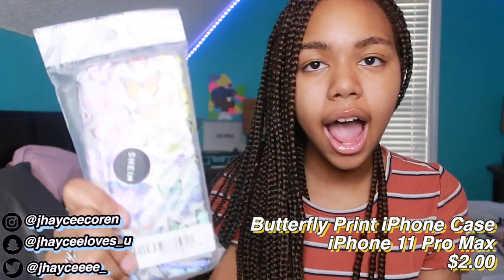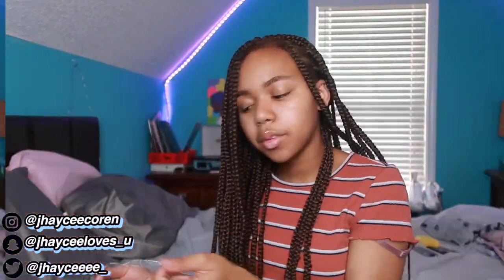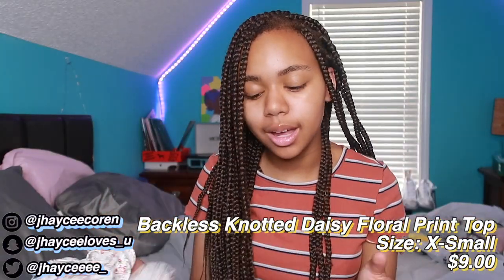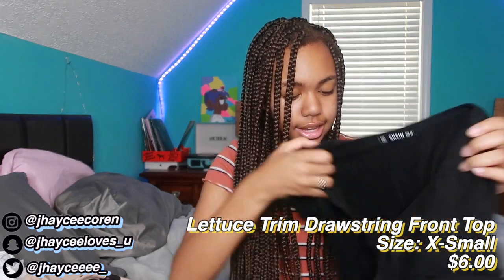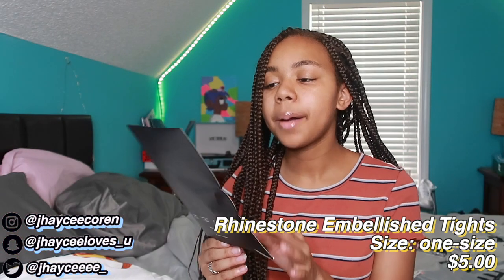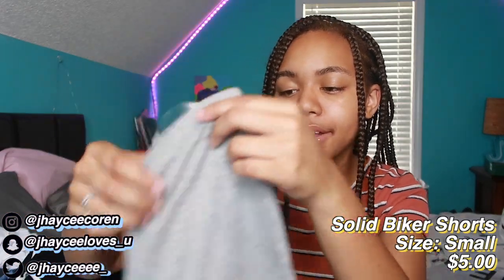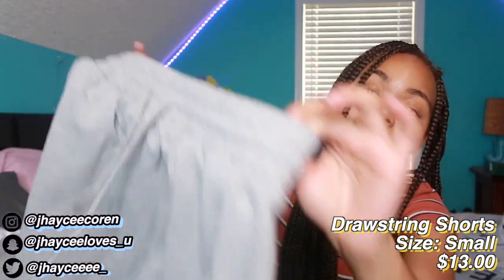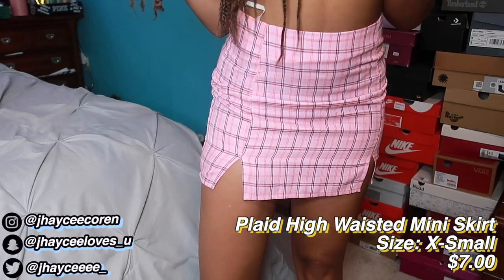HUGE SUMMER SHEIN TRY-ON HAUL 2020|is it worth it? cheap+trendy clothing, swimsuits, and accessories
BLACK LIVES MATTER RESOURCES AND PETITIONS HERE!
Blacklivesmatter isn't just a moment, it's a movement.

Hey guys! In this video, I show you all the items I purchased from shein! In this huge summer haul, I purchased tops, graphic tees, pants, shorts, skirts, accessories, and swimwear. These items are perfect for summer, and most can even carry over to school! In this video, I will also give you my 100% honest opinion on each item and SHEIN as a whole.

Timestamps:

0:00 Preview
0:30 Intro
1:42 Accessories
3:44 Swimwear
5:20 Tops and Dresses
10:47 Bottoms
17:36 Final Thoughts-Is it worth it?
18:46 Outro

Verse of the video :) - Therefore do not be anxious, saying, ‘What shall we eat?’ or ‘What shall we drink?’ or ‘What shall we wear?’ For the Gentiles seek after all these things, and your heavenly Father knows that you need them all. But seek first the kingdom of God and his righteousness, and all these things will be added to you. Matthey 6:31-33

45+ THINGS TO DO THIS SUMMER|| my 2020 summer bucket list!! (if big rona doesn’t ruin everything)
WAYS TO MAKE MONEY DURING QUARANTINE FOR TEENS || Ways for teens to make money at home

Business Instagram: @designsbyjhaycee
Business Help Instagram: @theyoungceolife
Upcoming Brand Instagram: @2Raw.apparel

FAQ:
How old are you? 15
Where are you from? Georgia
What type of camera do you have? Canon Powershot g7x mark ii
Where did you get your ring light from? Amazon
Where is your intro from? I made it myself! I sell them as well on @designsbyjhaycee on Instagram!